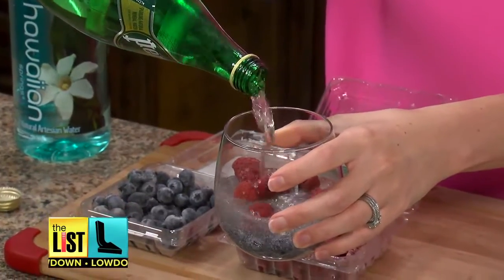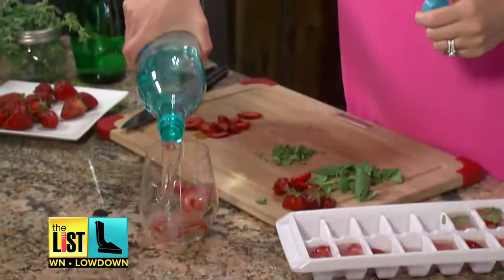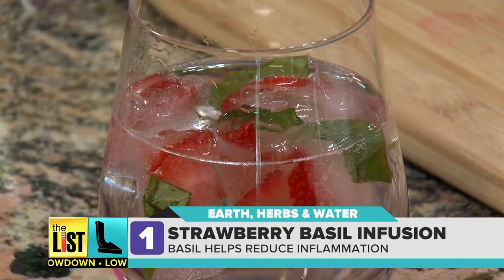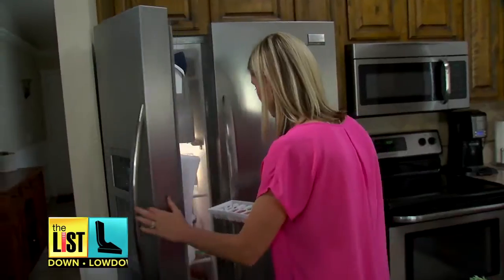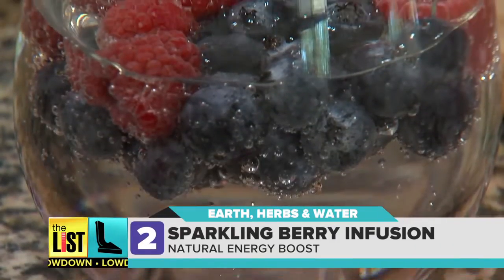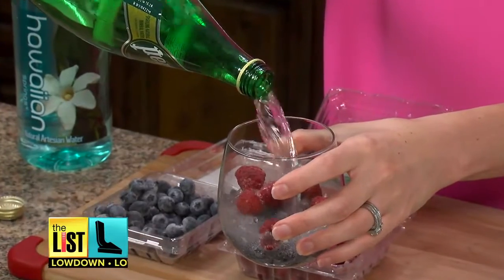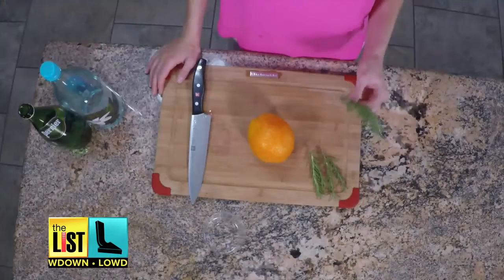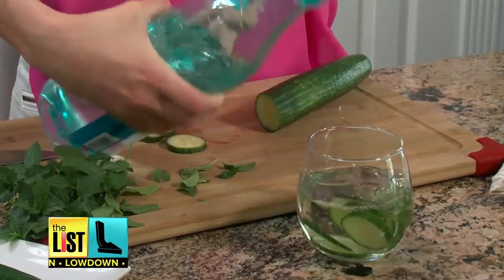3 Healthy Fruit & Herb Infused Water Recipes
Grocery stores are stocked with fancy and pricey waters to tempt your taste buds, but taking a holistic approach might be a better way for you to stay hydrated. Infusing your water with nutrient packed herbs and fruit isn't just fancy and flavorful. These are going to help boost your immune system, support natural energy, and give you some fantastic anti-oxidants.
Donna Ruko and Registered Dietitian Gillian Barkyoumb, have three health packed hydrators that go way beyond quenching your thirst.

Green Bay, WI WGBA - NBC Channel 26 @ 4:30 PM.